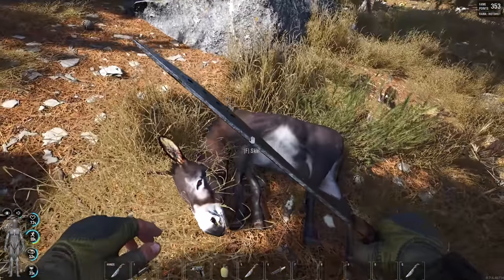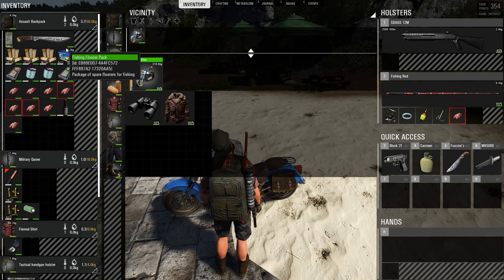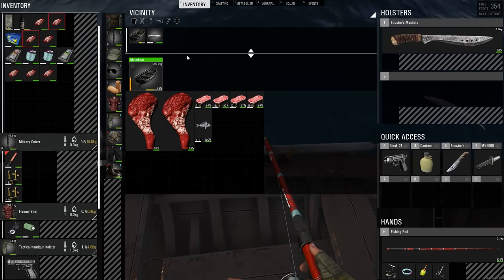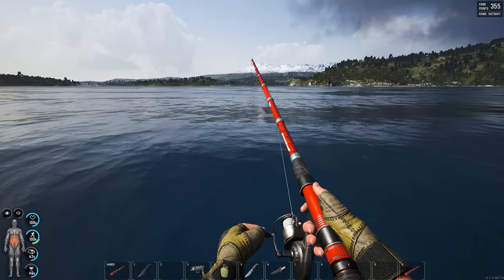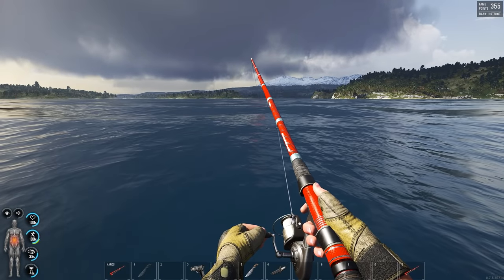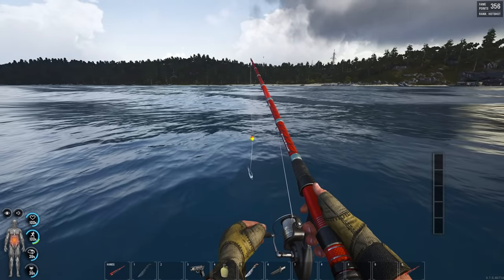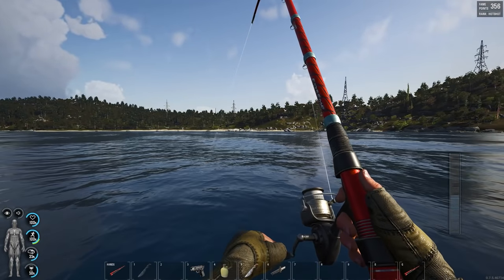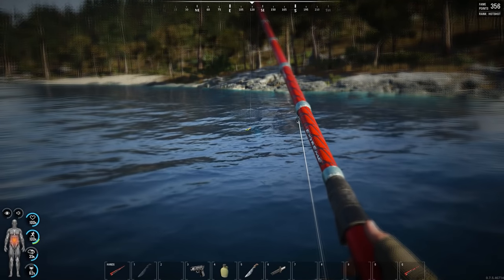SCUM 0.7 - Single-player Series 4 - Fishing for the Monsters of the Deep Blue!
Want a High Quality SCUM server?

Welcome to the Fishing Episode for the SCUM Single-player Series! Today we head out fishing for Orata, Sardines and hopefully some Tuna! Before we get to that however, we need to locate a boat and it just so happens I might know where one is. West of my home, is a small refilling area for boats and I am betting my luck that there will be a boat stationed there, all for me! Luck is on my side! There was a boat and we fill it with fuel and begin our evening on Fishing!

Cheers lads,
Mr Feudal.